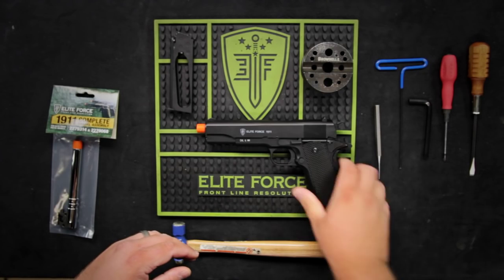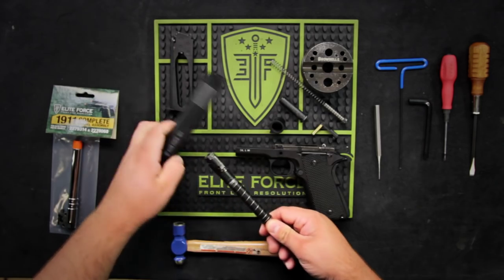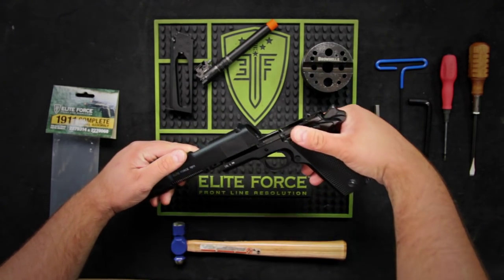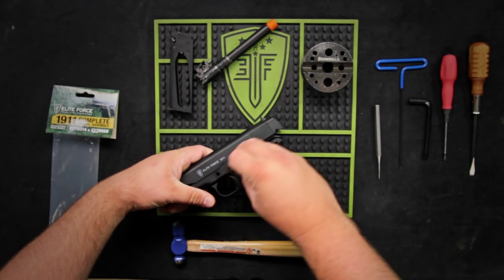HOW TO | Install Elite Force 1911 Barrel Assembly Rebuild Kit - 2211078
2211078 - This video shows how to install/replace your EF 1911 barrel assembly with our rebuild kit.